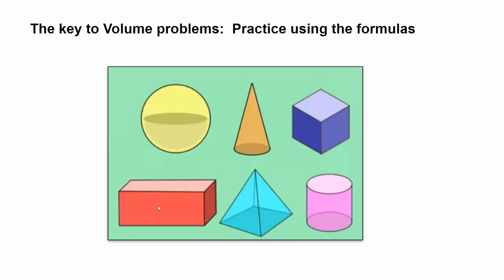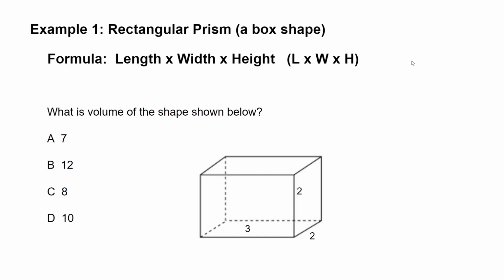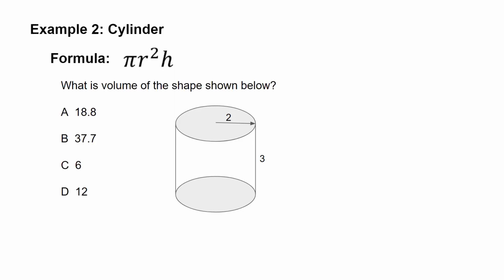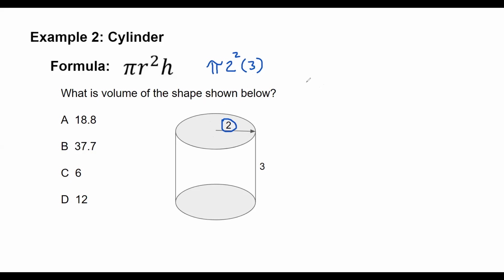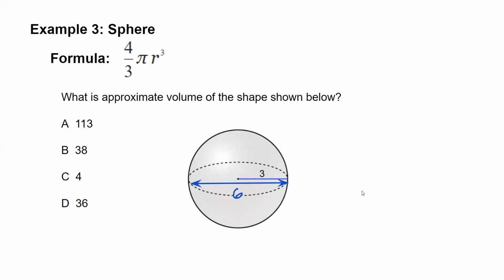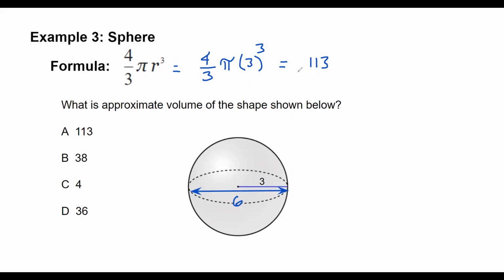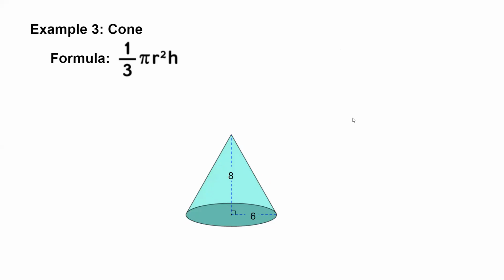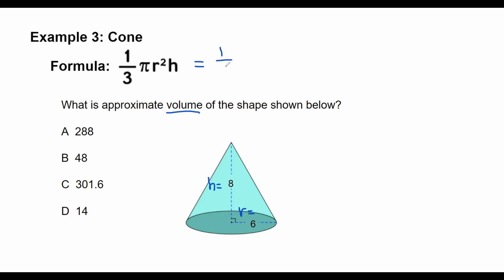10.6 How to use Volume formulas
Using formulas to find the volume of various 3D shapes